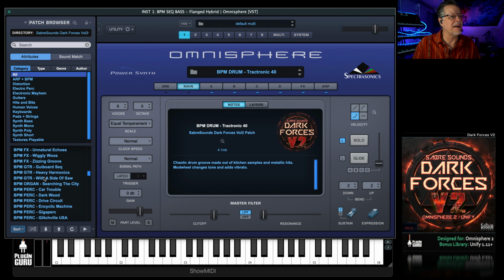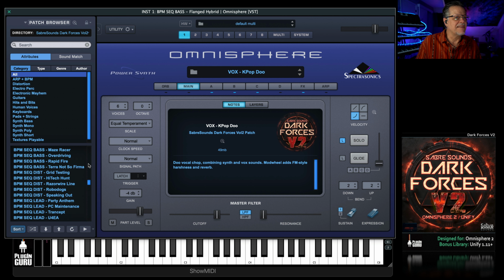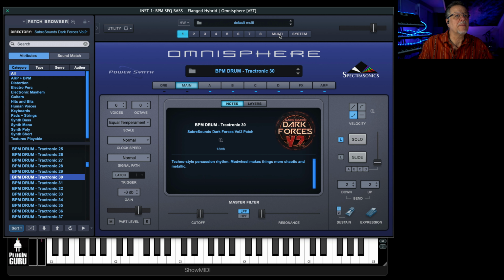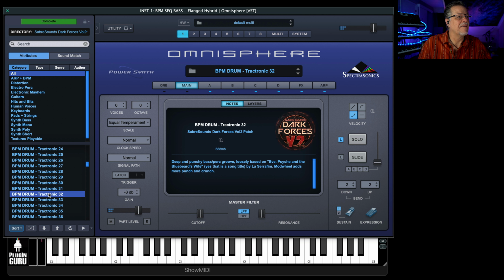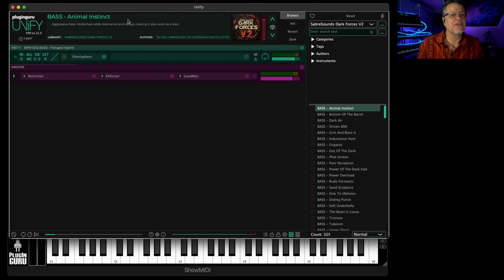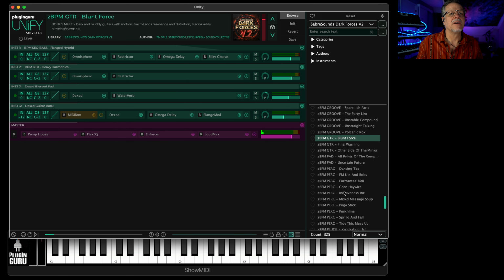This is Dark Forces V2 for Omnisphere 2!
200 Patches for Omnisphere 2
25 Multis for Omnisphere 2
Uses 80 new Sampled Soundsources Tim created
325 Patch BONUS Unify library!

00:00 - START
00:03 - OPENING DEMO playing single Patches
07:52 - Walkthru START - BASS
10:25 - BPM Patches
11:51 - FREE TIP: Layering in Omnisphere (How To)
16:45 - DISTORTION
17:17 - FX
17:54 - Guitar & Keys
19:14 - Leads
20:37 - PADS
21:35 - Pluck
22:16 - SWEEPS
22:43 - Synth
23:49 - Texture
25:59 - UNIFY Version (Bonus Patches)